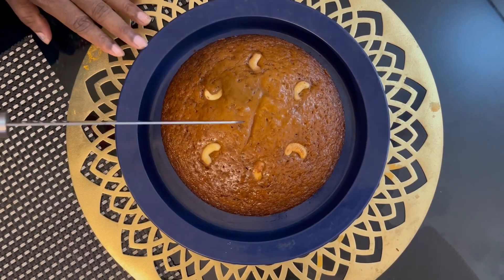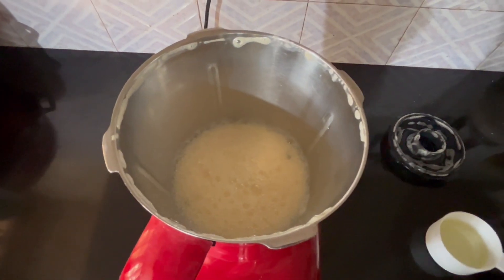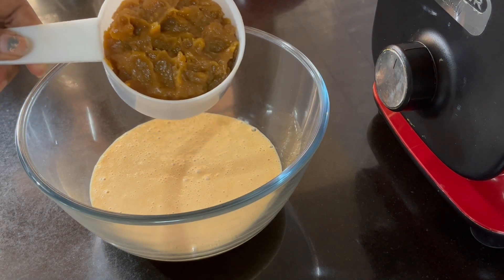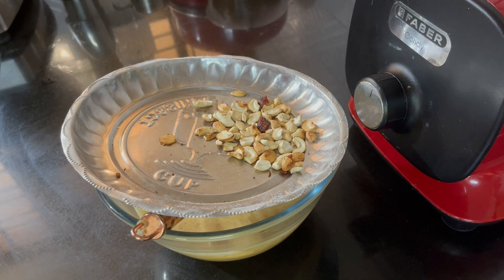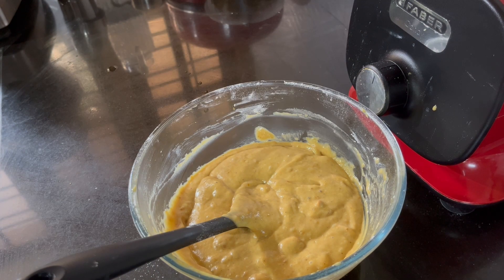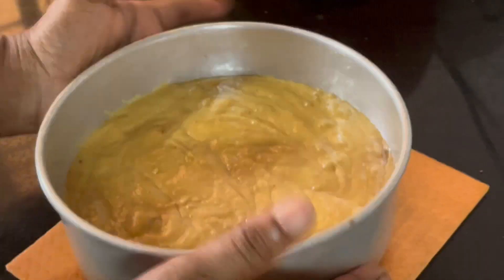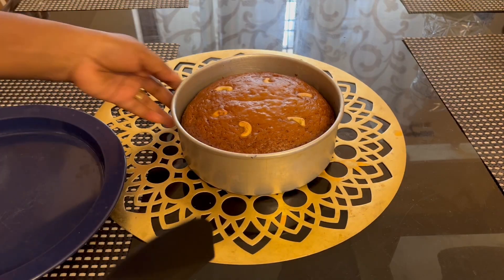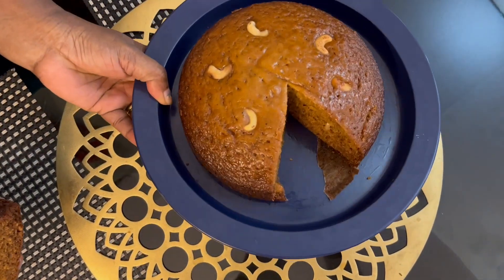ചക്കകിട്ടാത്ത സീസണിലുംഅടിപൊളിചക്കകേക്ക്ഇതുപോലെഉണ്ടാക്കാംjackfruitcake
Hi dears,
Here is the new video of my youtube channel  about how to make delicious chakka cake.super tasty cake .If you like this recipe pls like share and put your valuable comments.pls subscribe my channel and support me#sheebasbytes&vlogs
Ingredients

Egg 2
Vanilla essence 1tsp
Sunflower oil 1/2 cup (250ml cup)
Sugar 1/2 cup
Cloves(gramboo) 4 nos
Ghee 1tsp
Roasted Nuts 1/4 cup
Jackfruit  fresh or roasted 3/4 cup (add jaggery and rosted)
If you use  fresh jackfruit add 1/2 cup of caramelised sugar syrup